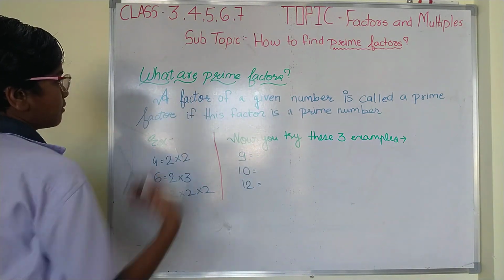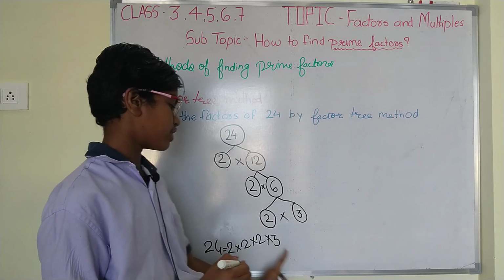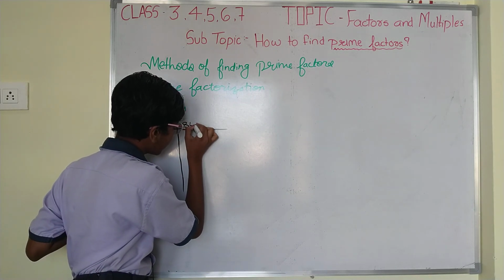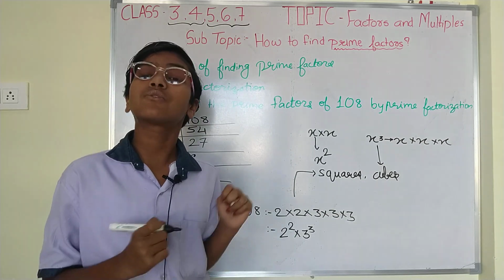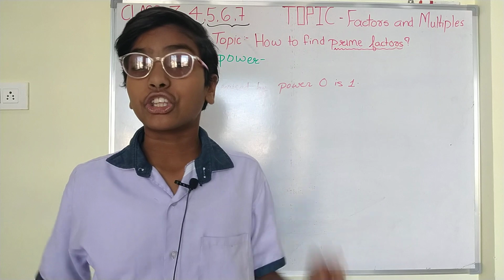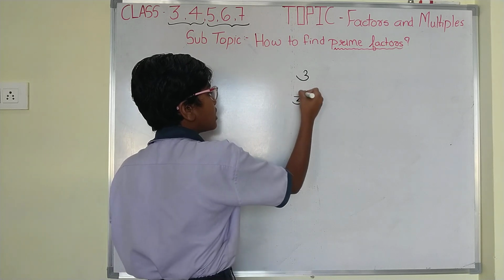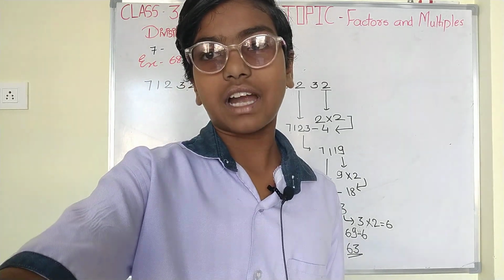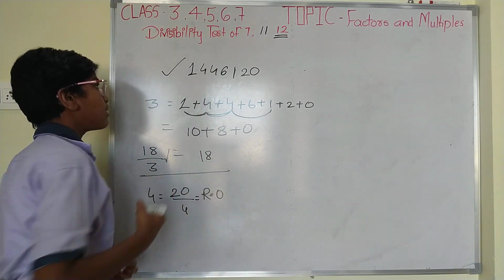How to find prime factor of number? Factor and Multiple part 3